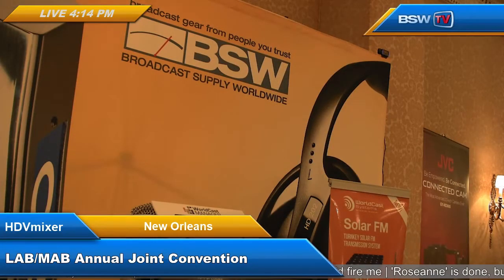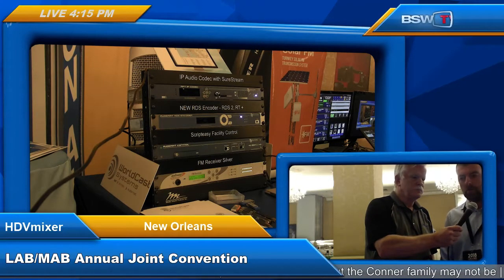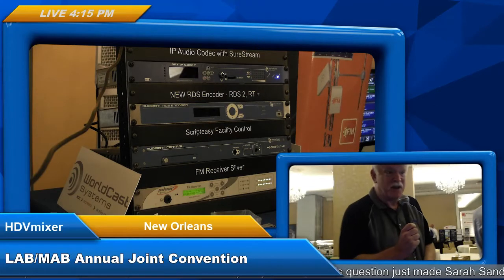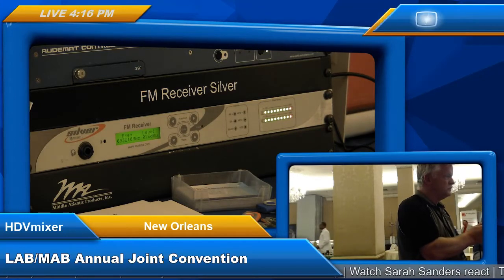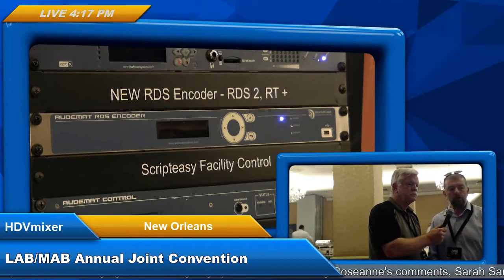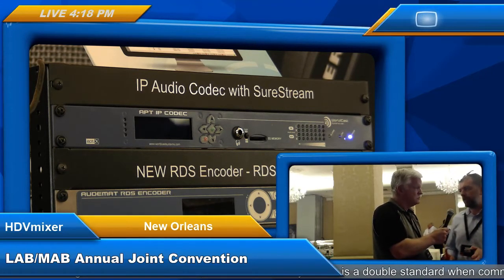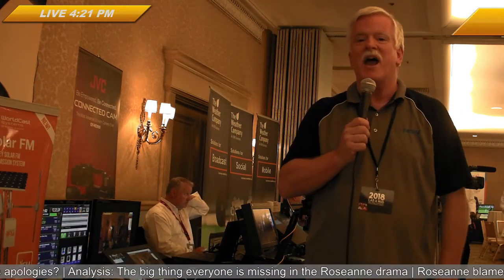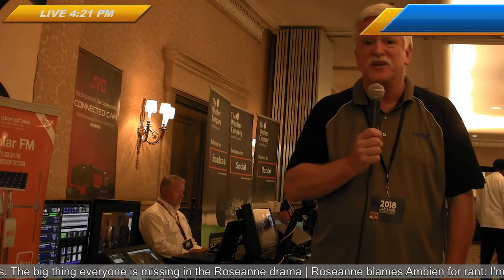BSW TV Presents: 2018 LAB/MAB Show New Orleans, Louisiana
John "The Codec King" Lynch breaks down the big easy with Kevin Campbell w/ Worldcast.